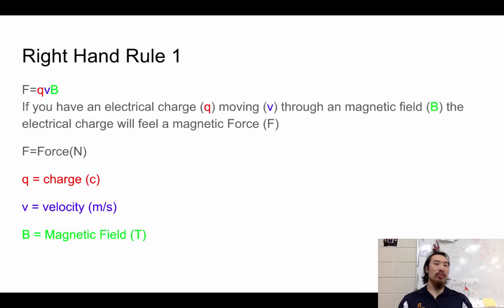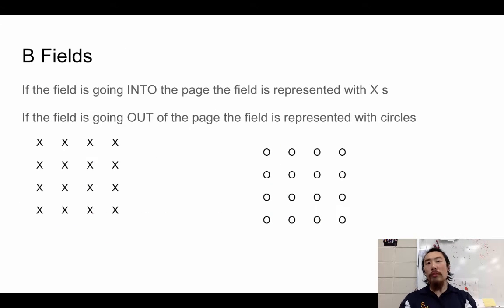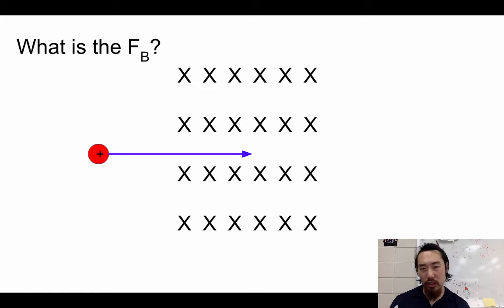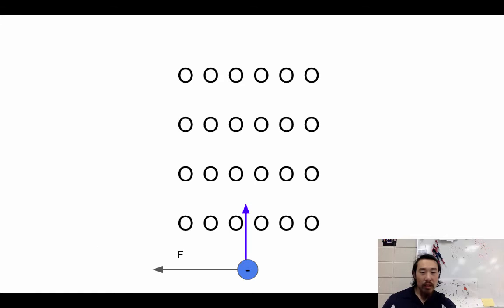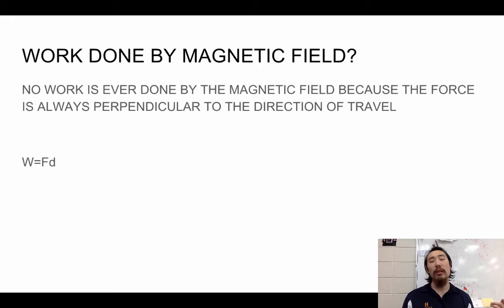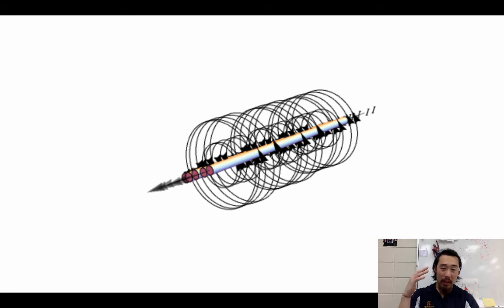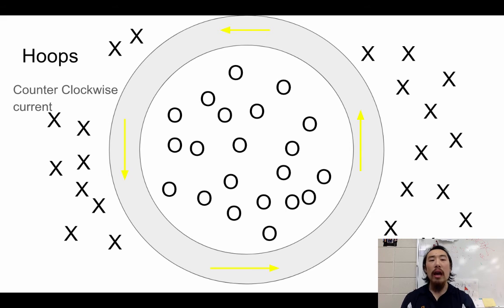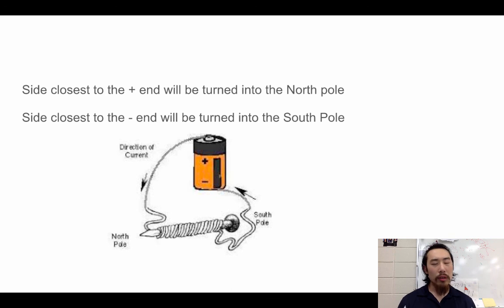RIght hand Rule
Right hand rule in its many forms.